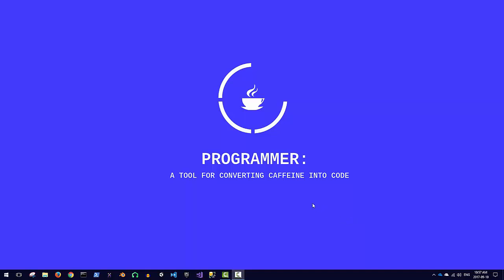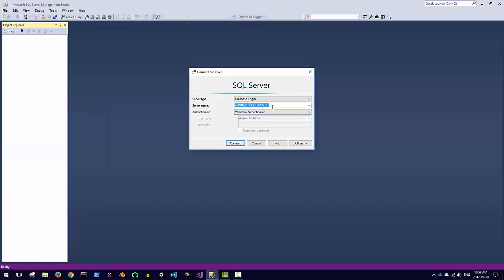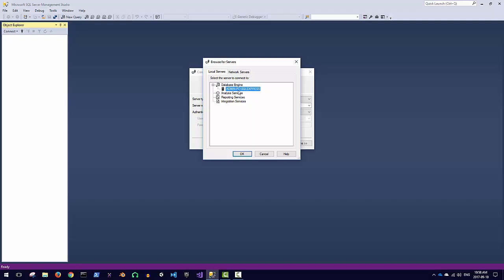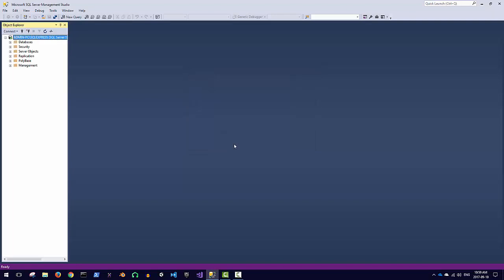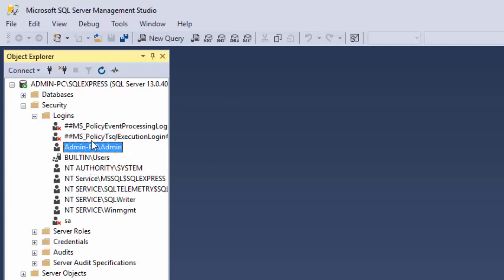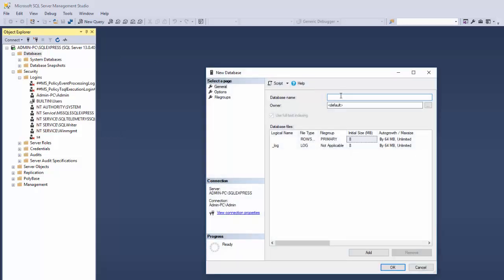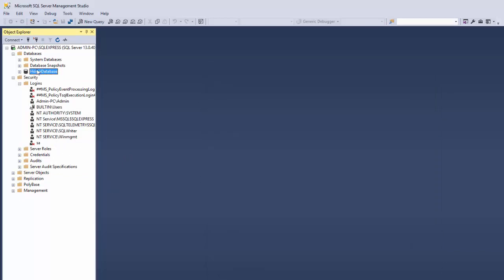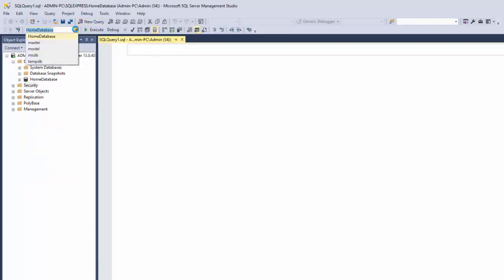(F2017) Database Fundamentals - Logging in to SSMS Locally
Logging in to SSMS Locally